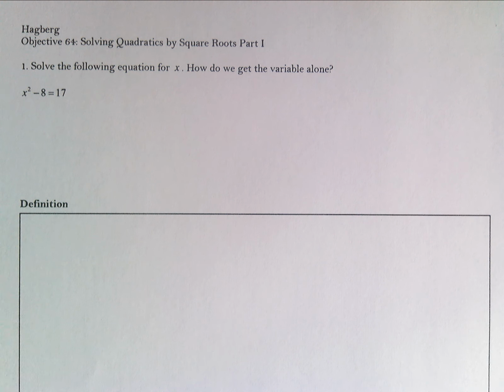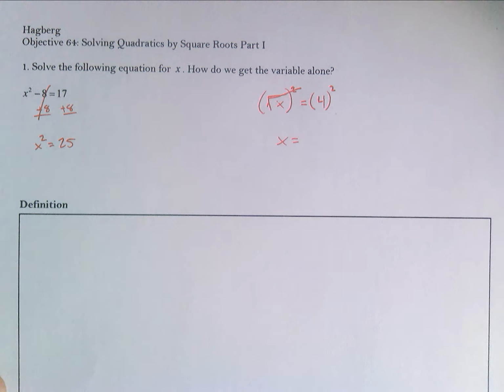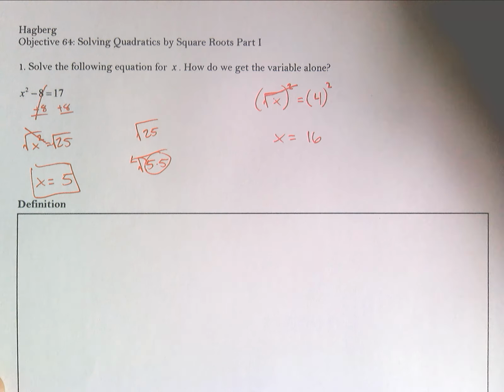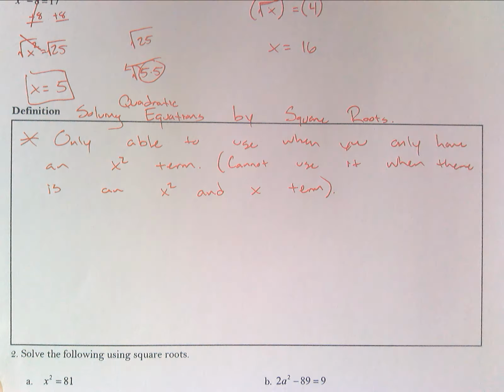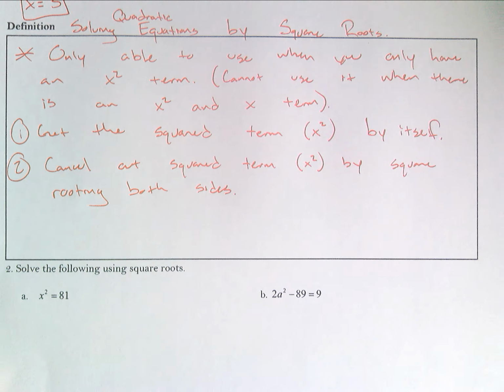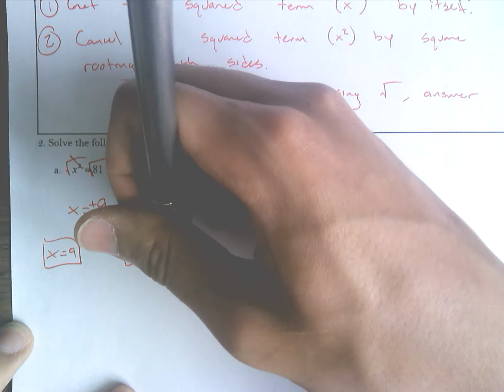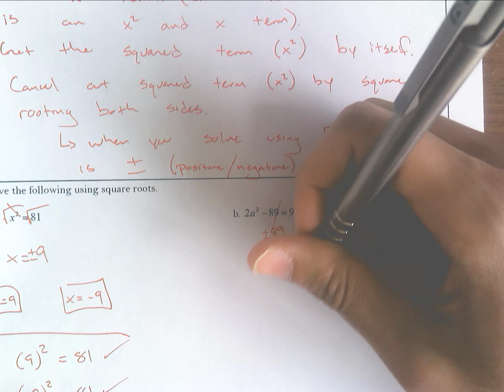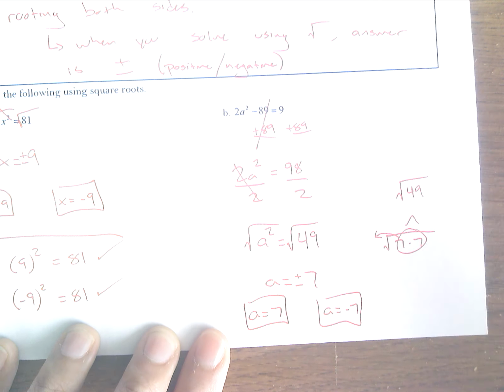Objective 64: Solving Quadratic Equations by Square Roots Part I